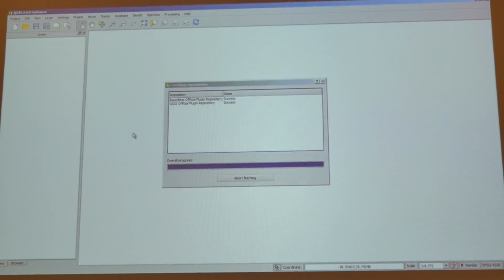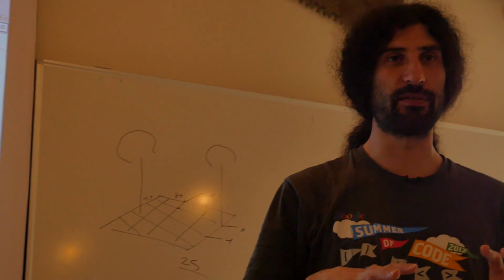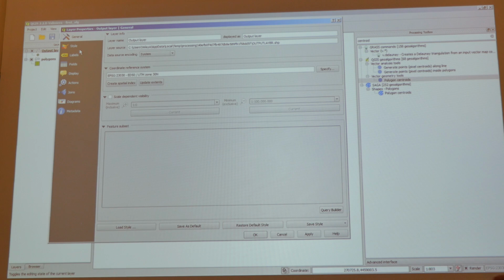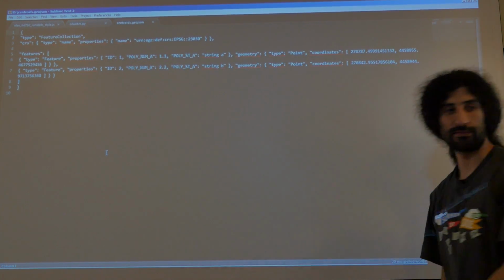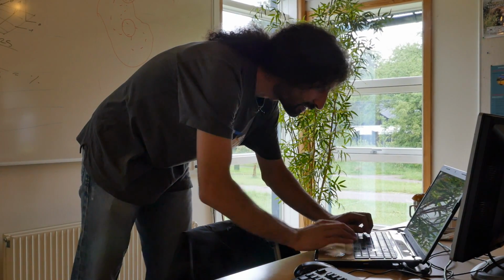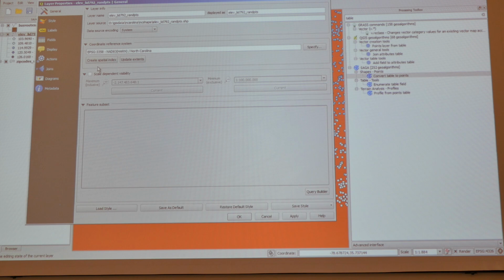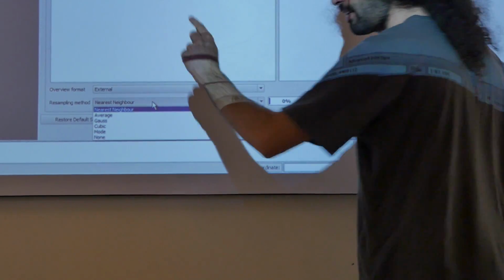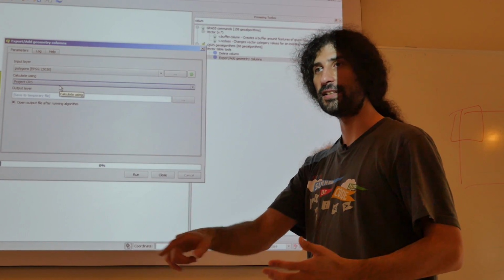QGIS Processing - 2,2 (Morning - Software)